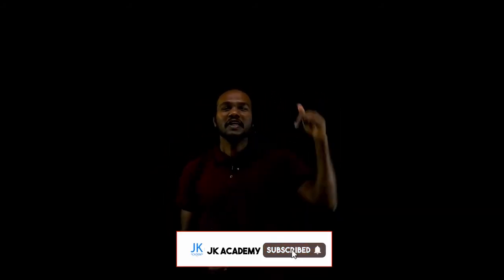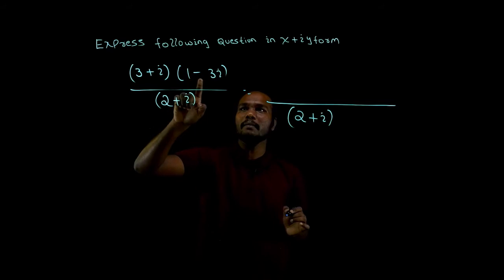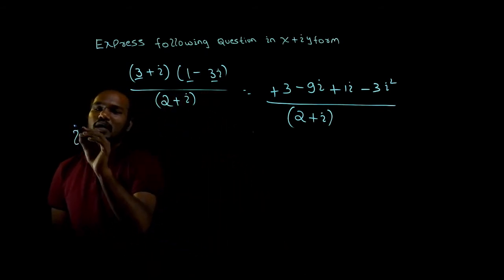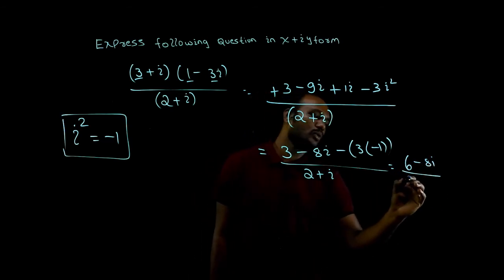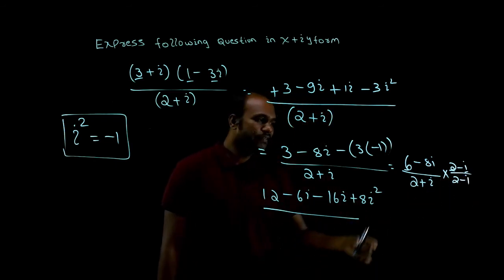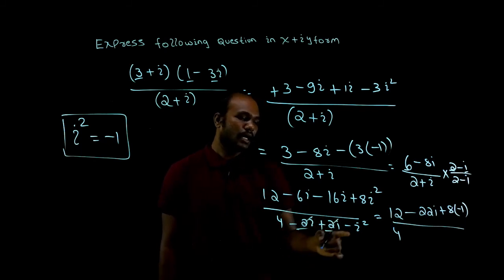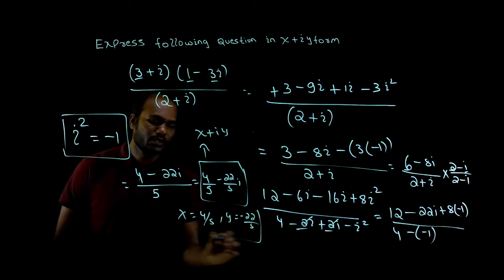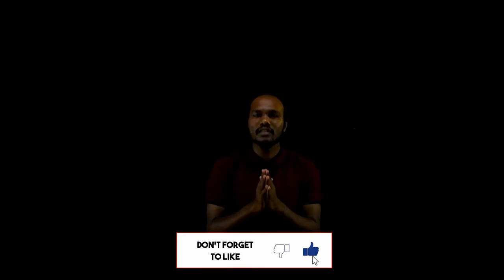Additional Mathematics 1 for Lateral Entry Engg Students | Complex Numbers Solved Questions | part 2